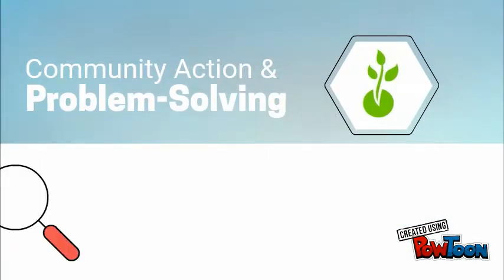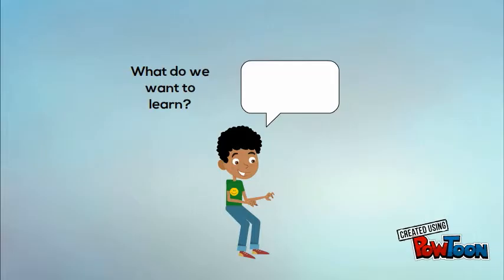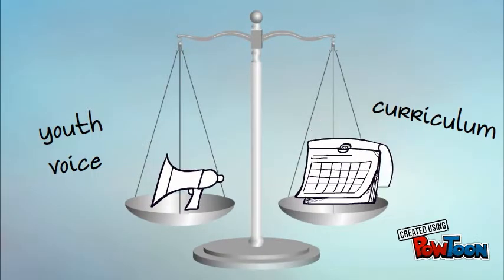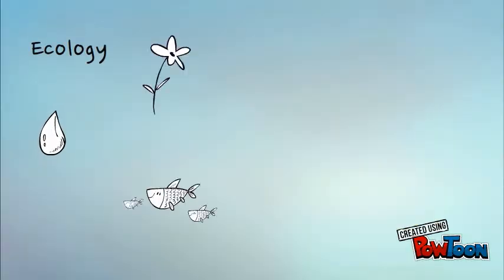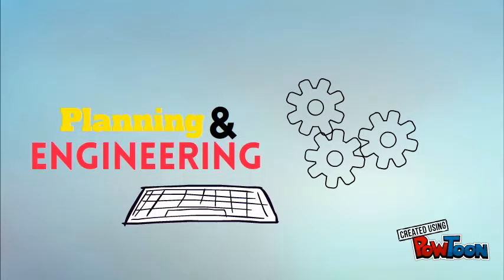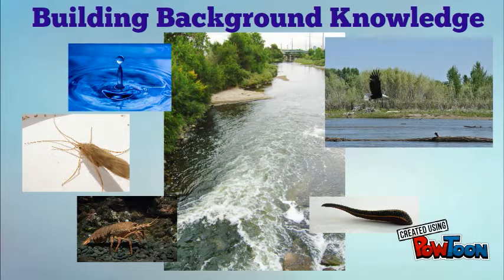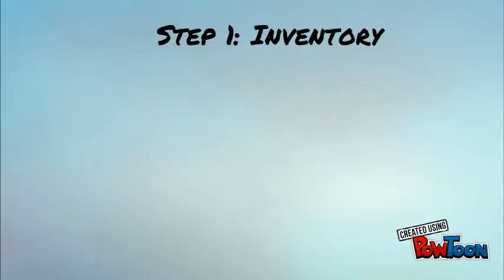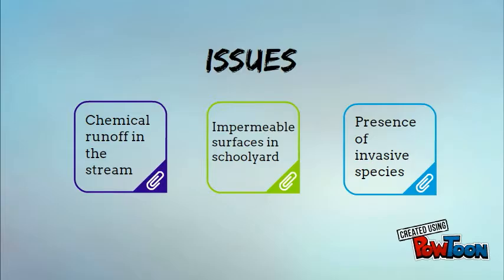Earth Force Align & Plan video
If you're wondering how to align your curriculum with Earth Force's Community Action & Problem-Solving Process, this video can help!-- Created using PowToon -- Free sign up -- Create animated videos and animated presentations for free.  PowToon is a free tool that allows you to develop cool animated clips and animated presentations for your website, office meeting, sales pitch, nonprofit fundraiser, product launch, video resume, or anything else you could use an animated explainer video. PowToon's animation templates help you create animated presentations and animated explainer videos from scratch.  Anyone can produce awesome animations quickly with PowToon, without the cost or hassle other professional animation services require.